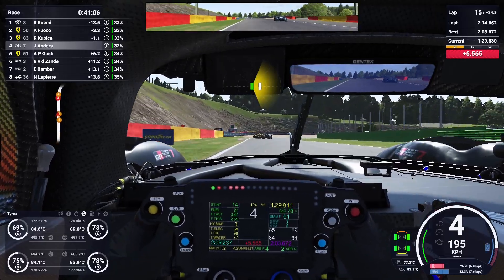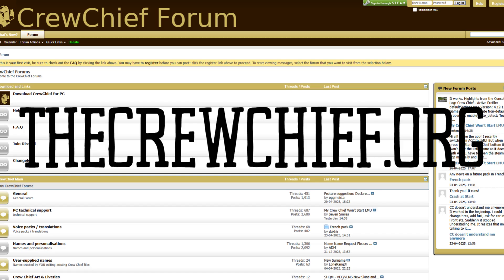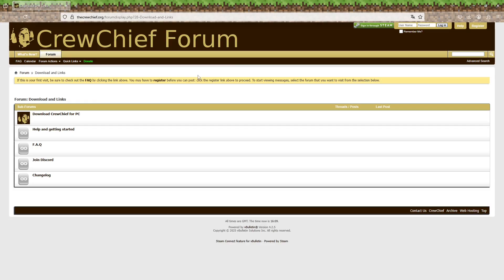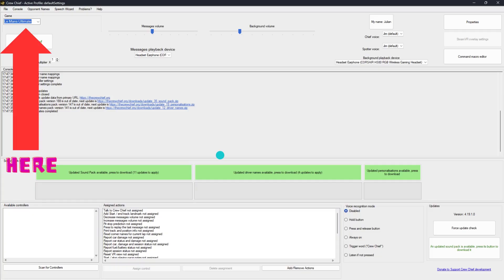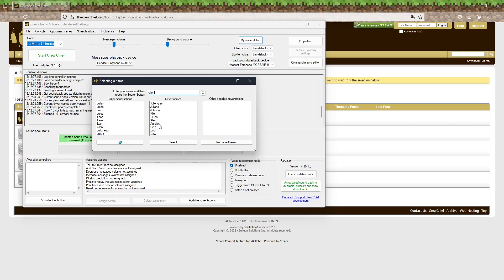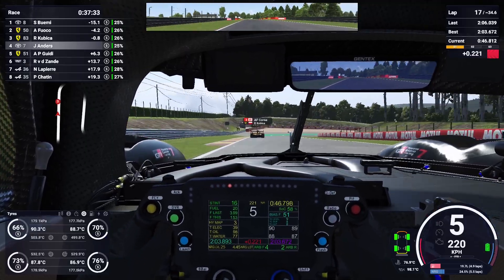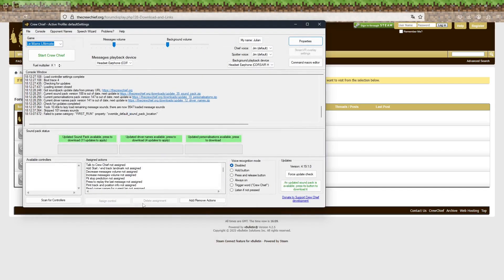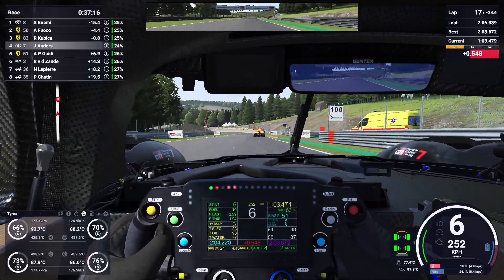How to use Crew Chief in Le Mans Ultimate - Tutorial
In this video I'll show you how to use Crew Chief in Le Mans Ultimate.

If you have any questions, just drop a comment